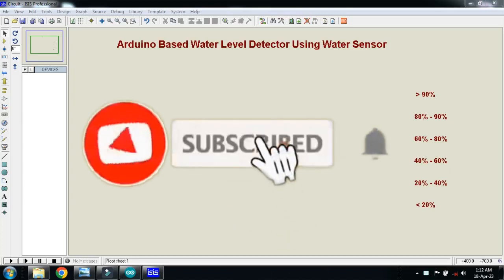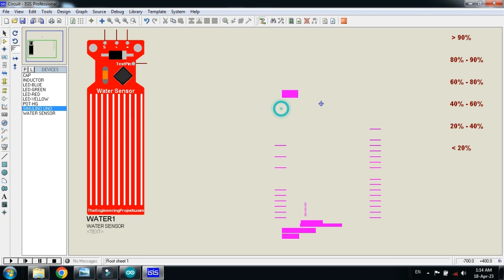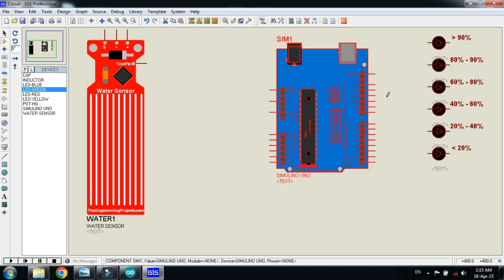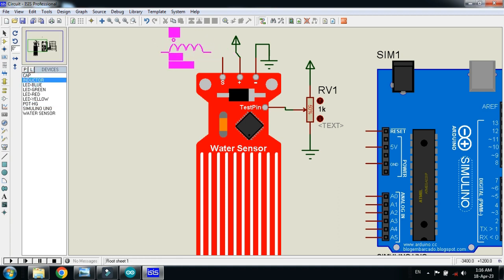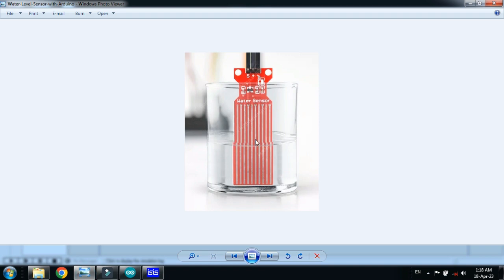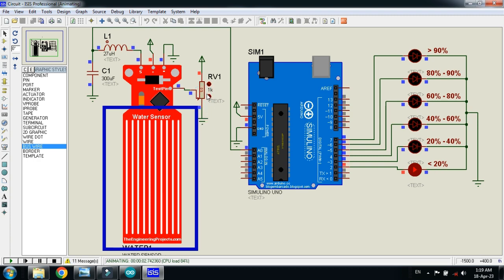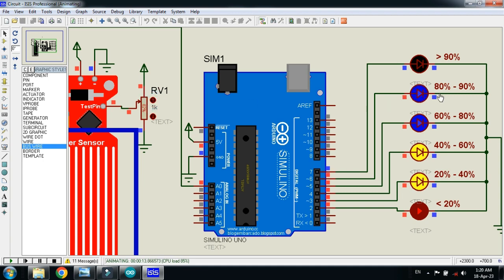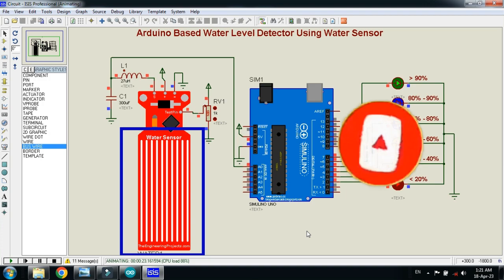Arduino Based Water Level Detector Using Water Sensor | Code & Circuit | Proteus Simulation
In this video, we will design a water level detection system using an Arduino and a water sensor. This project helps monitor water levels in tanks, reservoirs, or any liquid storage system.

🔹 What You’ll Learn:
✔️ How to interface a water sensor with Arduino
✔️ Water level detection circuit design
✔️ Arduino code for water level monitoring
✔️ Proteus simulation demonstration
✔️ Practical applications of water level sensors